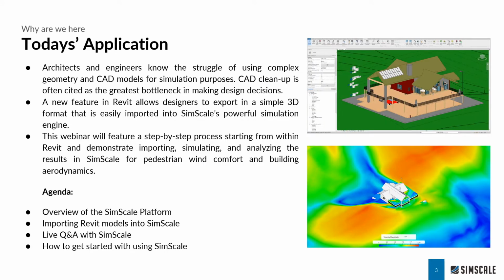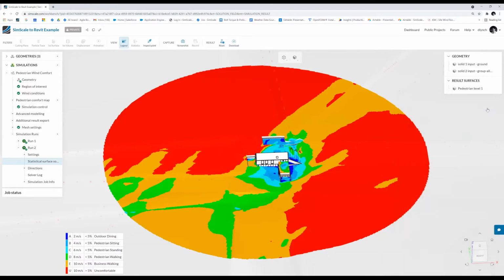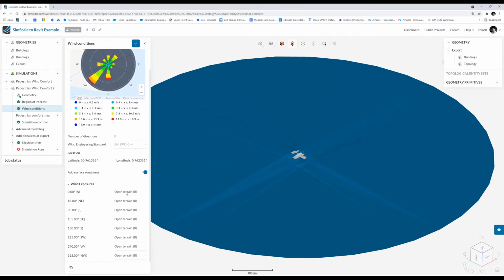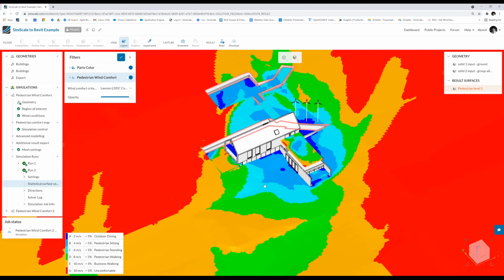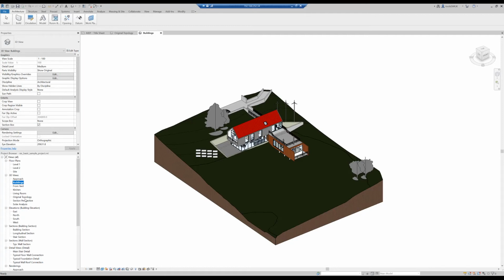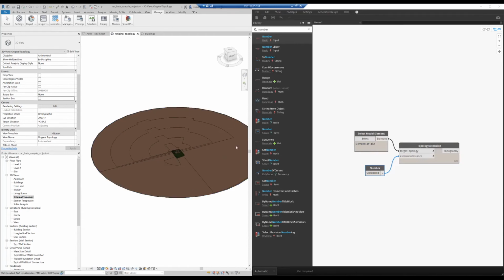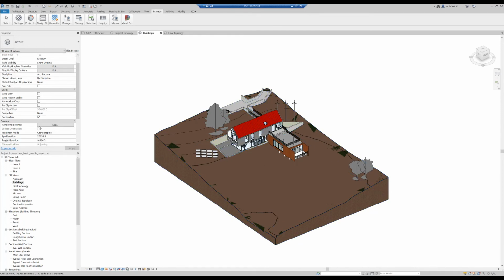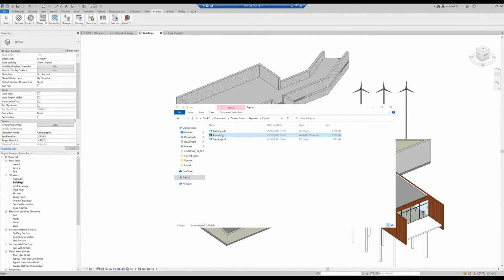From Revit® to Simulation: Urban Microclimate Analysis with SimScale